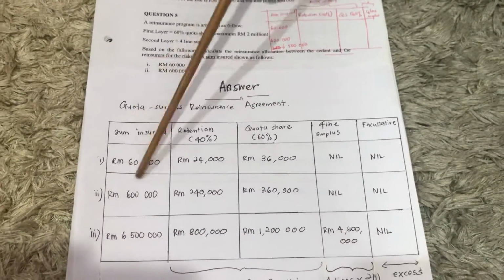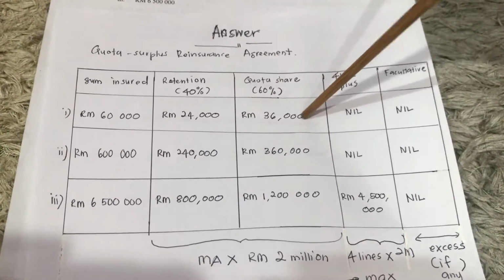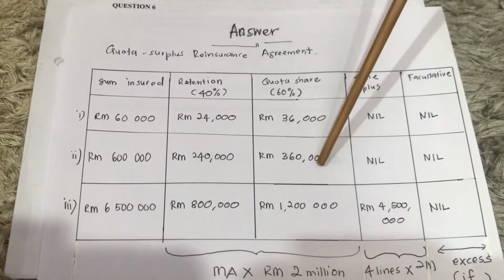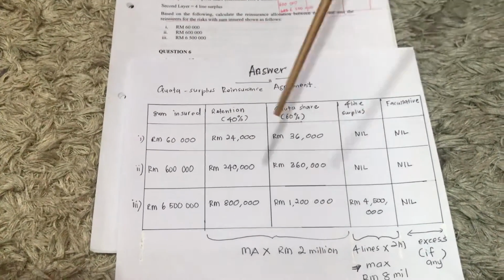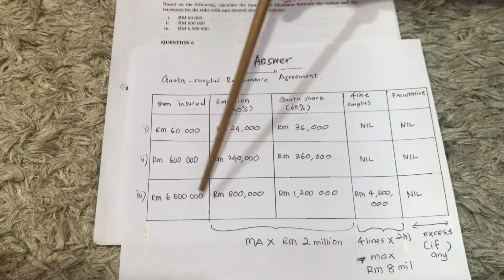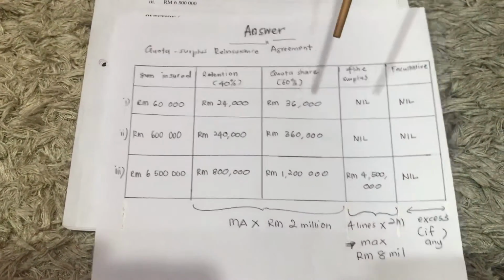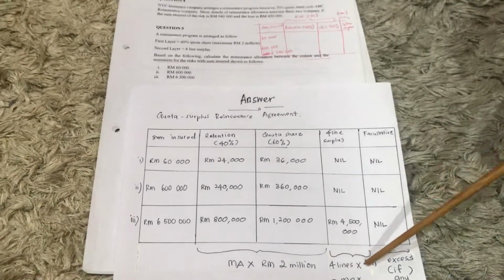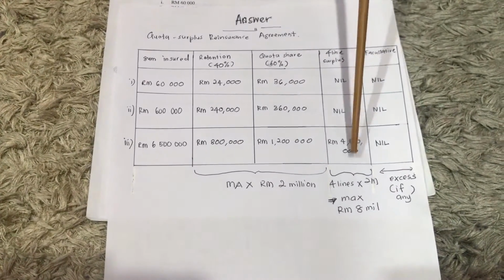CHAPTER 4(B): REINSURANCE ARRANGEMENT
Assalamualaikum,

Hi, here i attached you on Chapter 4(B): Reinsurance Arrangement. Wearing a speaker or earphone/earpod for better sound experience.

Your cooperation is very much appreciated. Don't forget to give a thumb up and you are welcome to drop a question on the comment box below! Enjoy and have a good day!